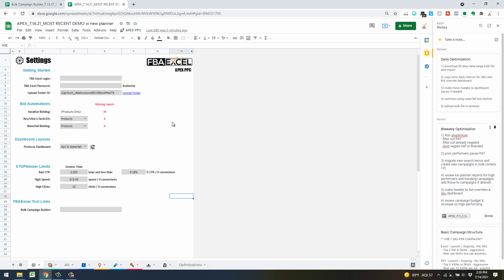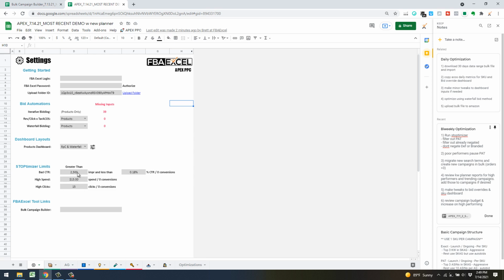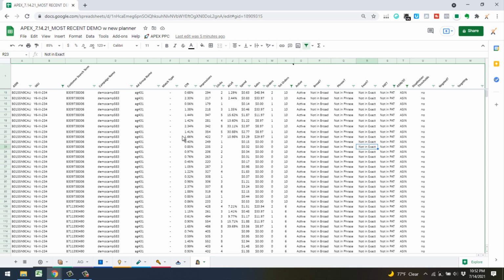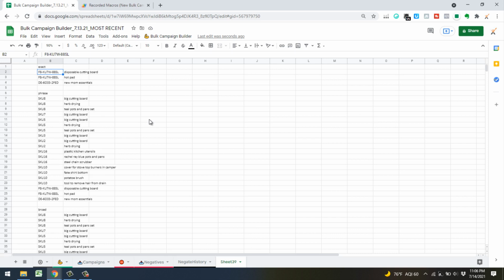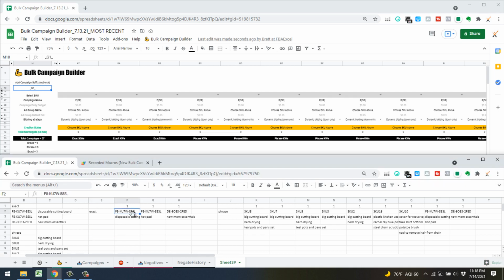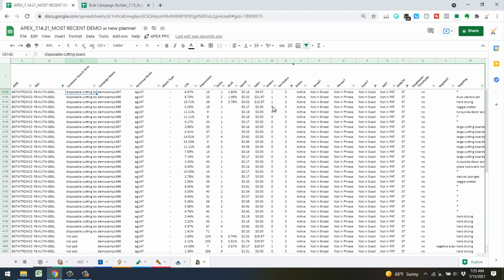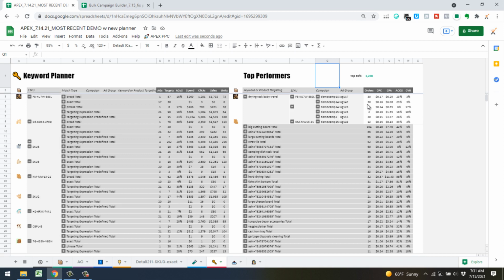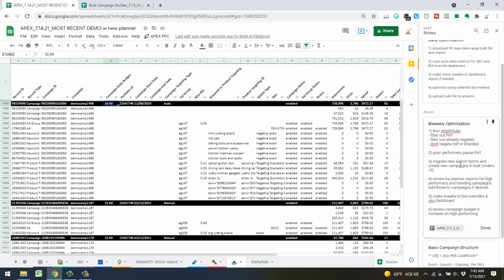5 1 6 13 PPC Optimization SOP Workshop